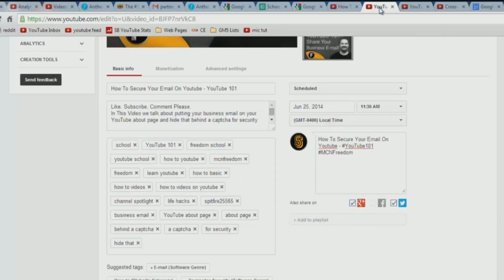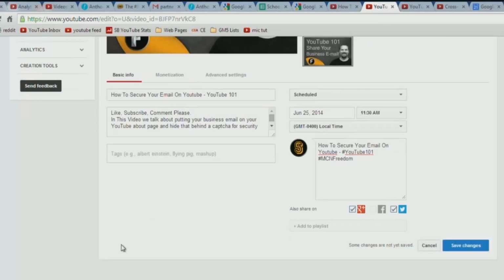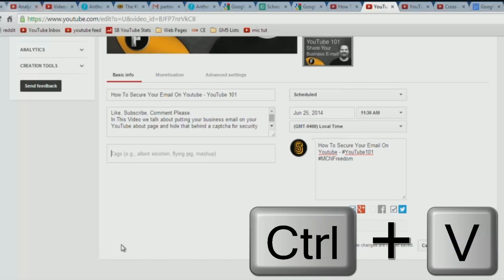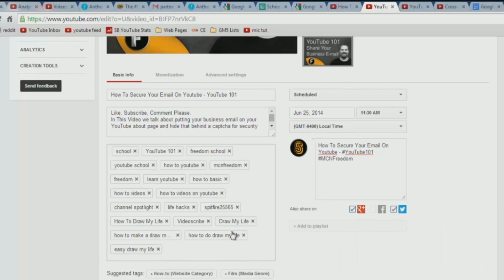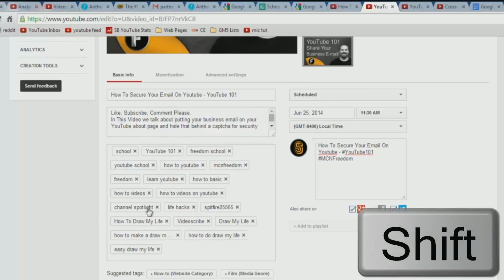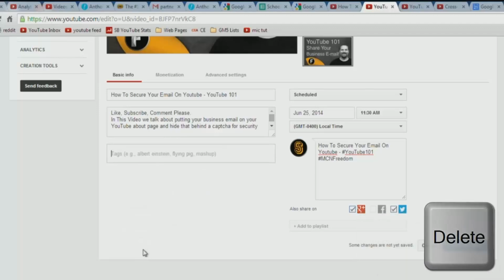Copy And Paste YouTube Tags - YouTube 101